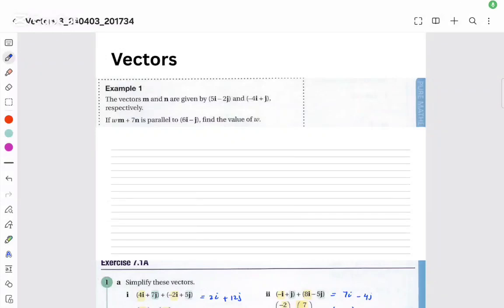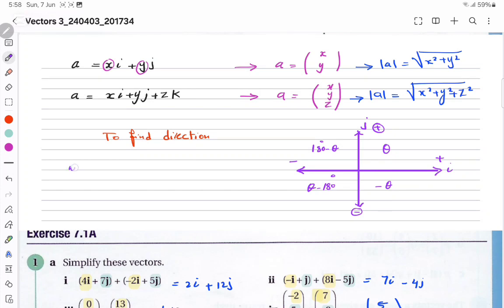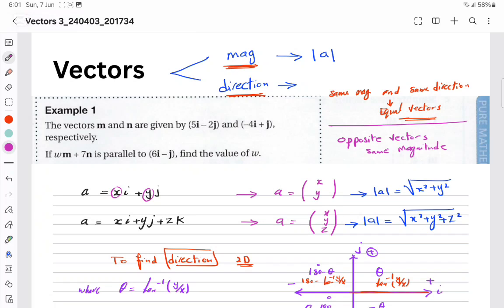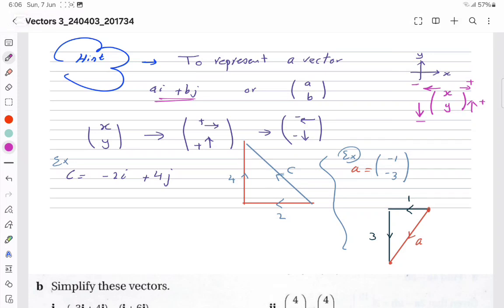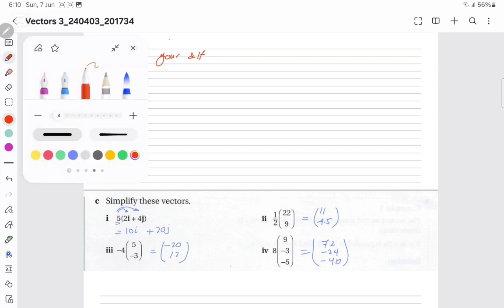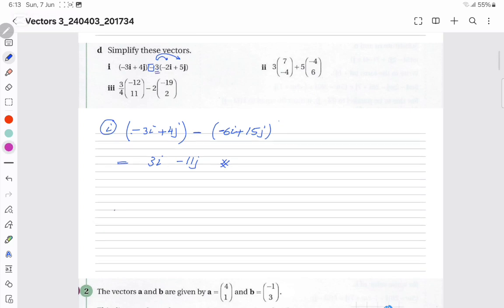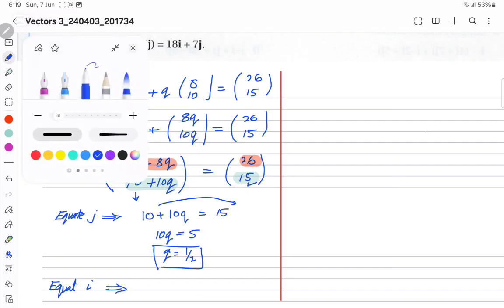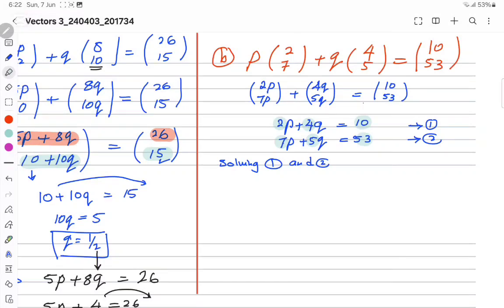Vectors | Part 1